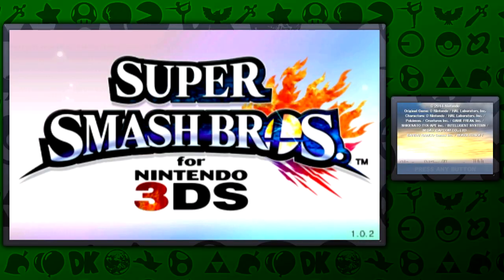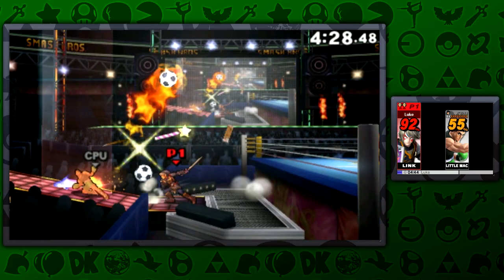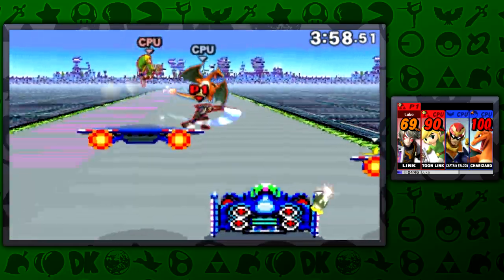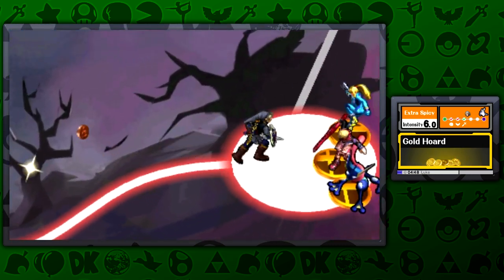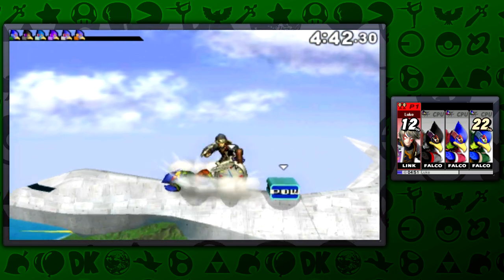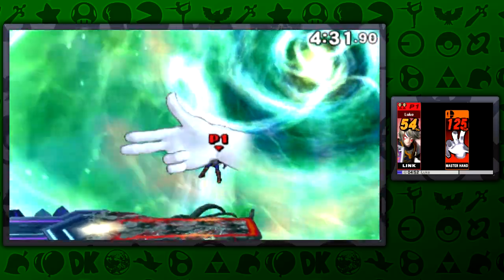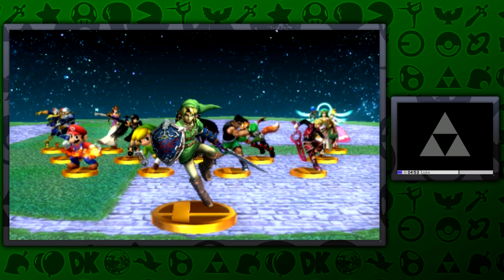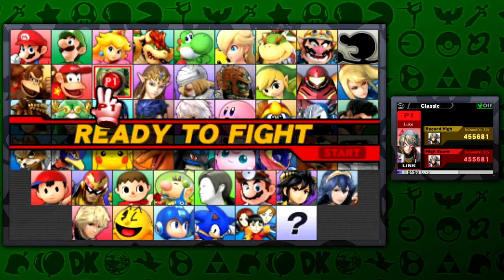Super Smash Bros. 3DS - Classic Mode - Link!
Time to SMASH!

-We play Classic Mode with Link!

Name: Super Smash Bros. for Nintendo 3DS
Developer: Sora Ltd., Bandai Namco Games
Publisher: Nintendo
Platforms: Nintendo 3DS
Release Date: October 3, 2014